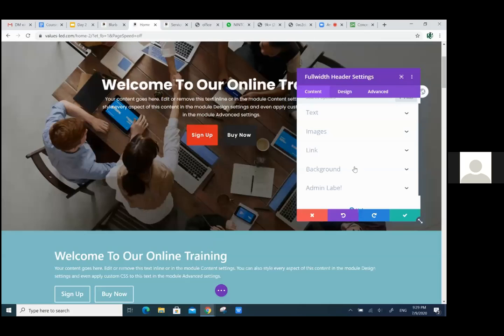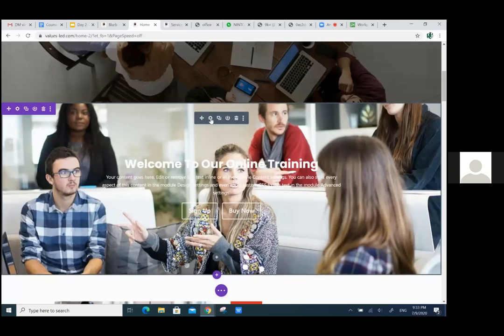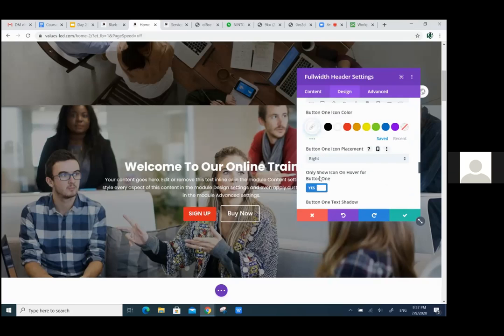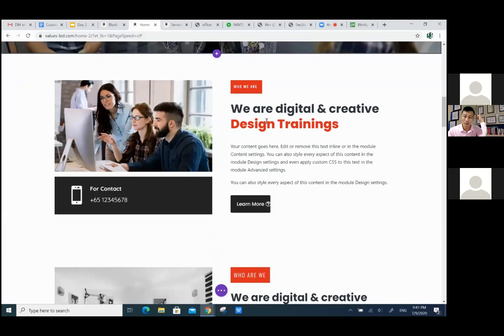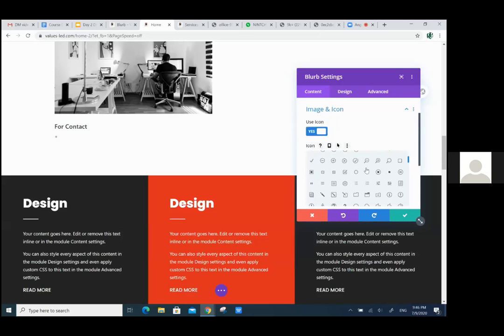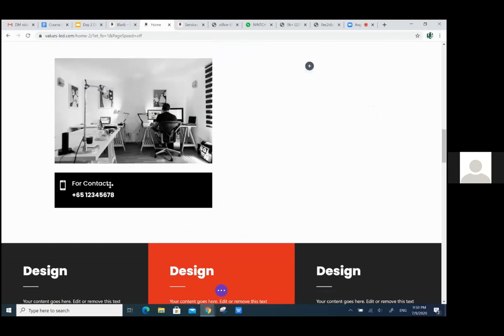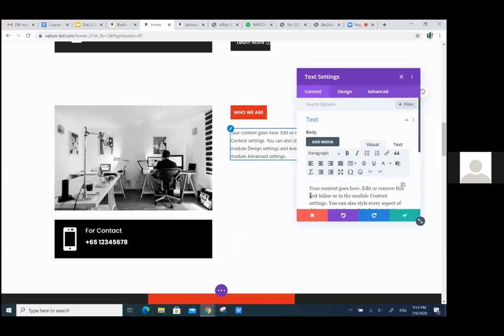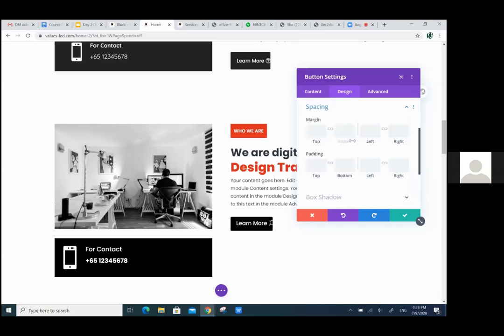Day 2: Lesson 3 on: Online Marketing, Website Ranking, Google and Facebook Ads on 7th September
Starting your very own website can be really simple, but that's only if you know where to begin. In this course, we will share with you the tips and tricks on creating your very own website. The fundamental settings and configuration need to run your website, and of course how to create your very own unique website. On top of that, Andrew will share with you the ways to market and boost your website to maximize reach to your audience. So do look forward to this fruitful and content-packed course this coming Friday.
During this 5 days course, you will learn:
how to manage your website
how to create your very own web-page
how to set up and manage your Google Advertisement
how to set up and manage your Facebook Advertisement
Different ways to advertise on Facebook
Free online marketing tools that you should be aware of
Other strategies to boost and create awareness for your website
This course is exclusively planned and prepared for my backers on my kickstarter campaign.
Here’s a quick course breakdown for Day 2:
Understanding WordPress
Downloading/Uploading plugins
Plugins selection
Theme customizer
Introduction to Divi
Creating a layout (Theme Builder)
Creating a page
Inserting images, videos and forms
Understanding the modules
Divi Supreme
Creating unique design
Creating Content